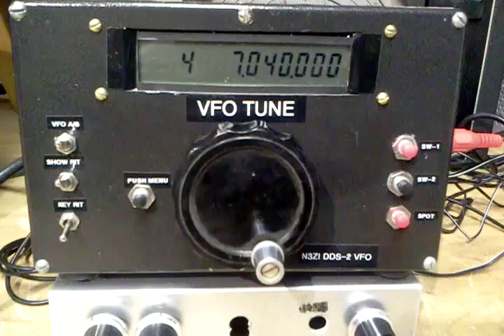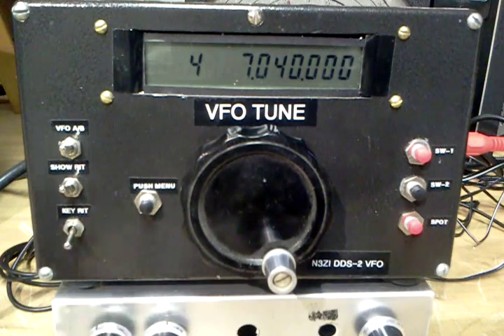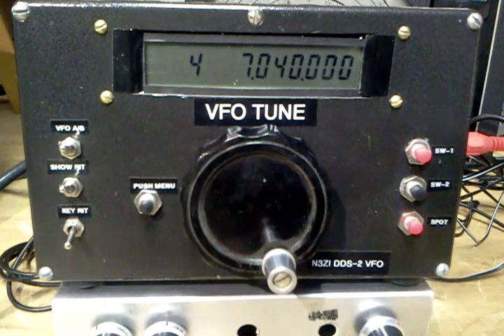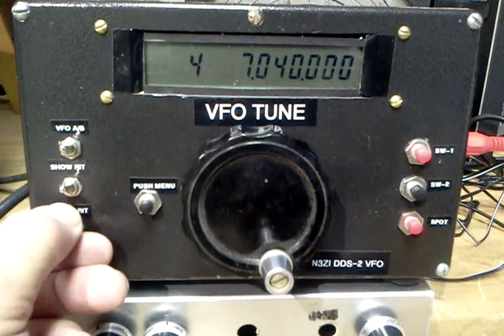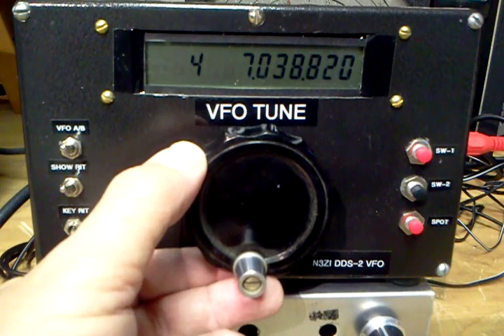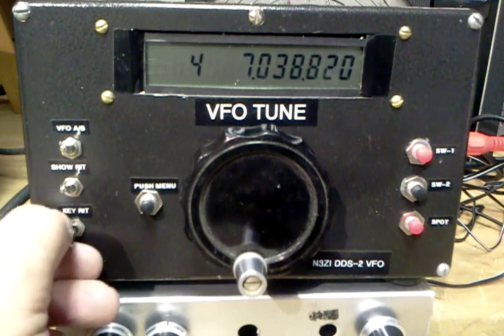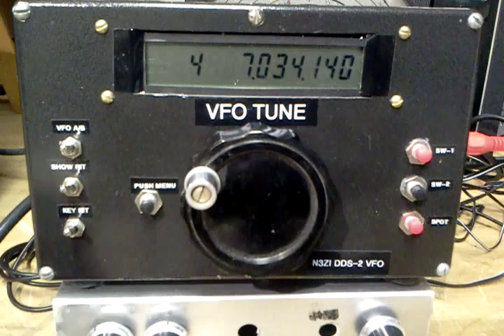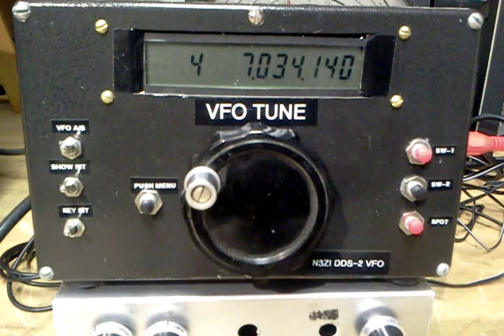Direct Conversion Receiver with Selectable Sideband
Here is a simple direct conversion receiver (TenTec 1056) using an outboard DDS VFO by N3ZI. I have programmed the VFO for an IF frequency of +750 Hz and an RIT of -1500 Hz. Using this too we can move from one sideband to the other by simply switching on the RIT and move away from QRM. The display is set to show the RIT frequency. Doing so allows the display to show the proper "center" frequency. Sounds complicated but it's very simple.
Another feature is now we have an accurate way to tune for the exact frequency. Simply tune and keep flipping the RIT switch until there is no pitch difference then read your frequency. Note the "Spot" button , lower RH corner. It does the same thing as the RIT toggle switch.